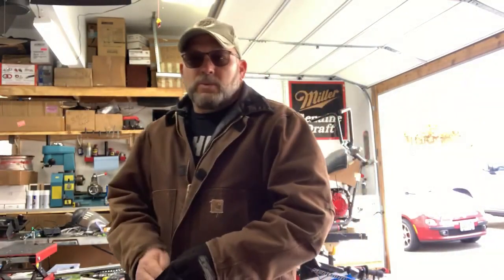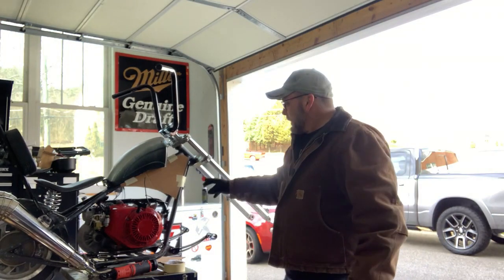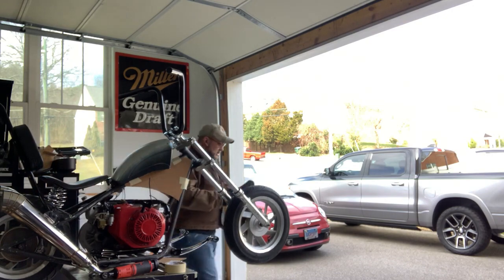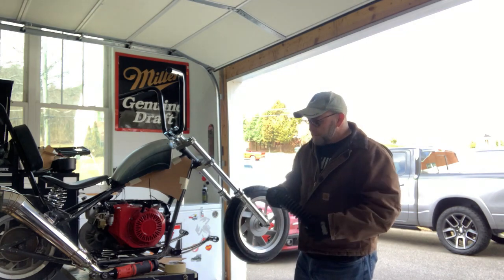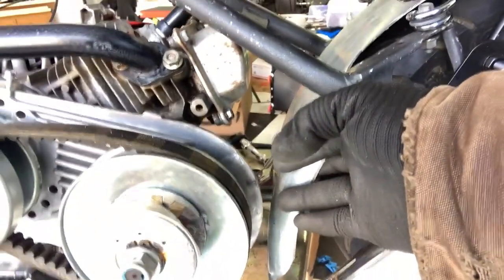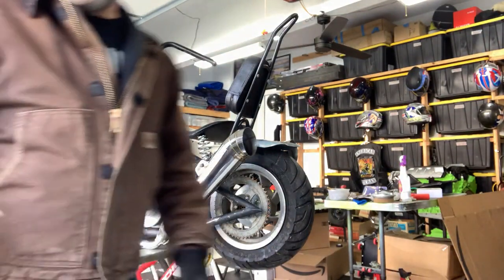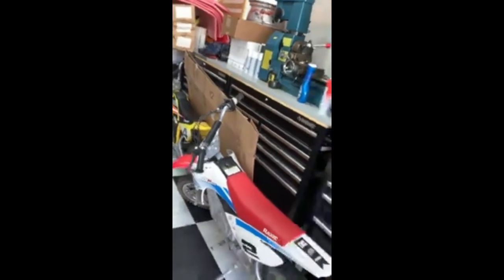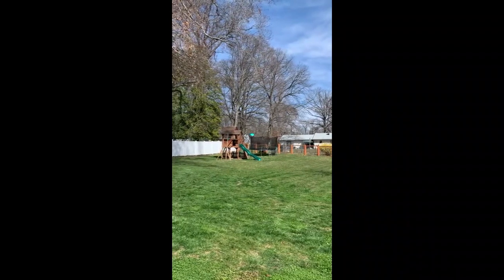$500 Mini Chopper Build Part 4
This is part 4 of a likely 6-part video series on my HiBid Action Chopper. I picked this unit up for $36 + Action Fees = $42
In this segment complete mock up of the Chopper (Fitting the rear fender, make front fender mount and mount fender) then I get distracted by the boys and spend the rest of the afternoon in the back yard getting them formilure with their new to them Coleman Mini Bikes (CC100x & CT100U) that I traded my old Husky Stack box for. No I didn’t record the repairs to them, but I spend about $50 in parts and about 45 minutes of work and they are running and riding like new. Future upgrades and content with these bikes and a mystery Dad Mini Bike to come to the channel sone. Hope you enjoy this week and hope to see you back next week for part 5 where we get started with paint prep and paint.
Thanks, Mike & Gabe